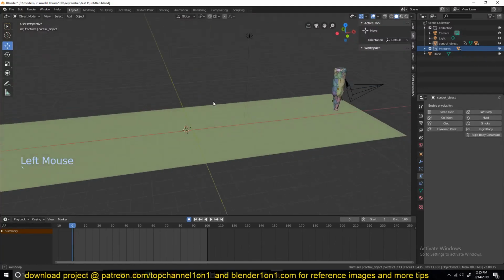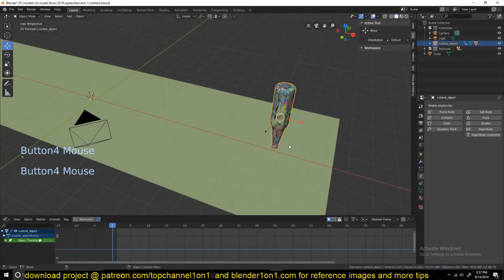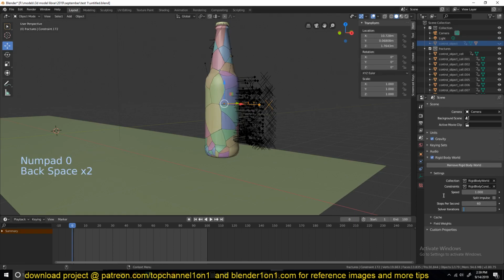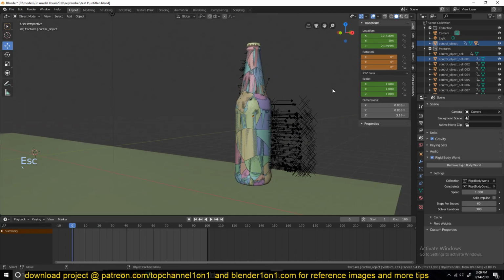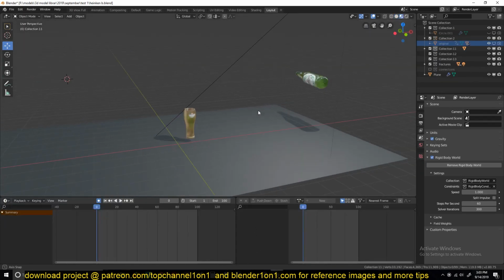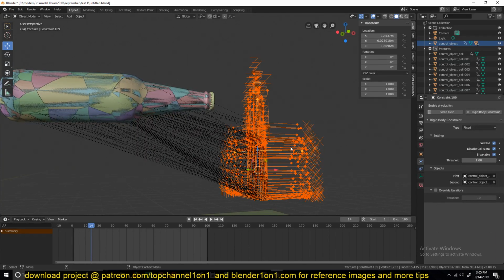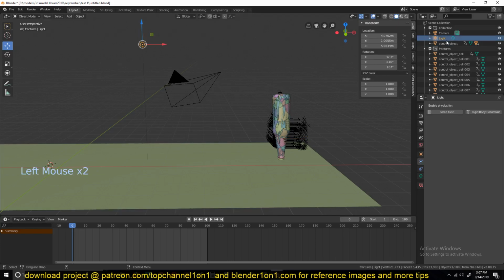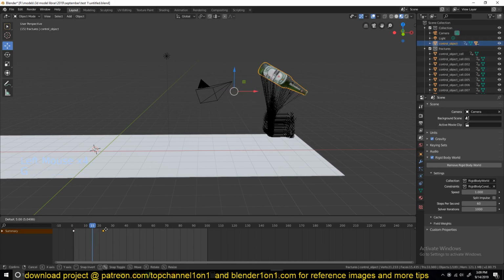free blender advanced physics simulation course part 3